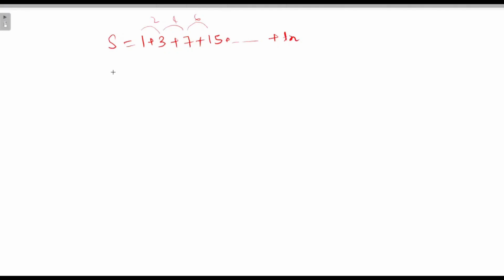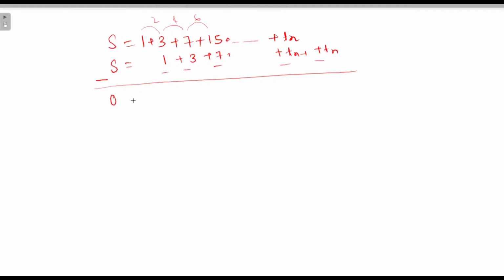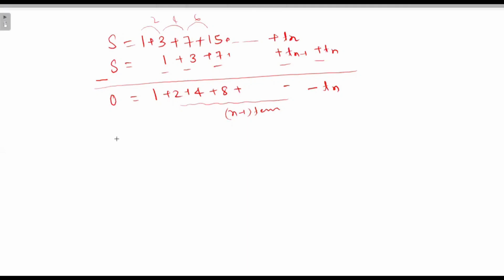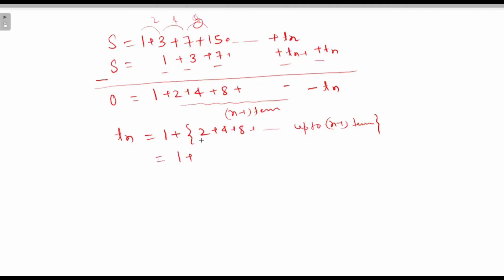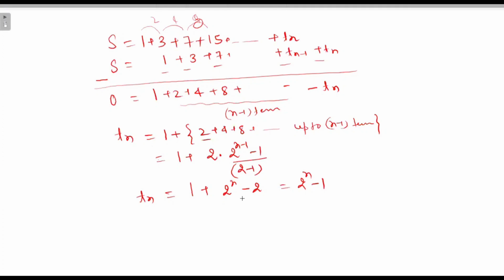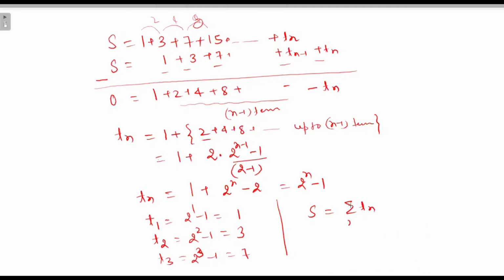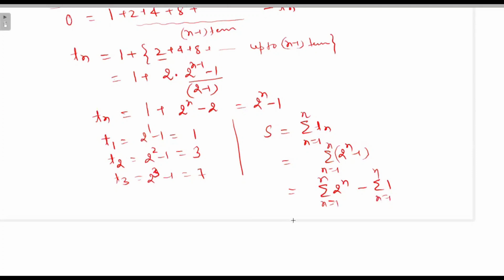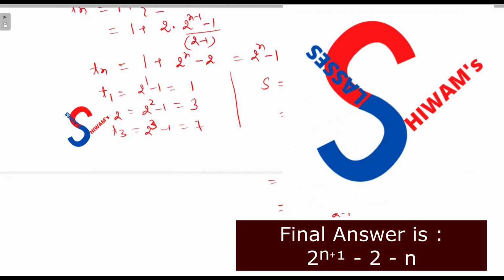Finding the Sum of 1 + 3 + 7 + 15 + .... up to n Terms | Method of Difference Explained | Sequence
Learn how to find the sum of the series 1 + 3 + 7 + 15 + ... up to n terms using the Method of Difference! In this video, we break down each step of solving this series by identifying the pattern, calculating the differences, and applying the method of difference to simplify the sum. Ideal for students preparing for exams or anyone looking to deepen their understanding of series and sequences!